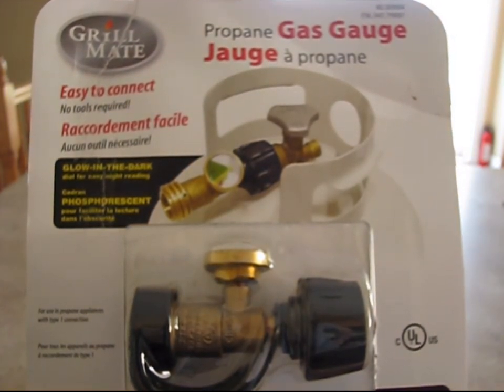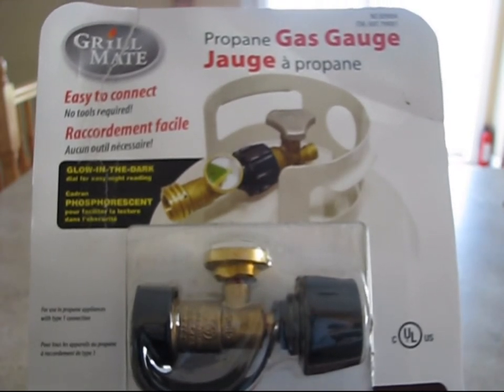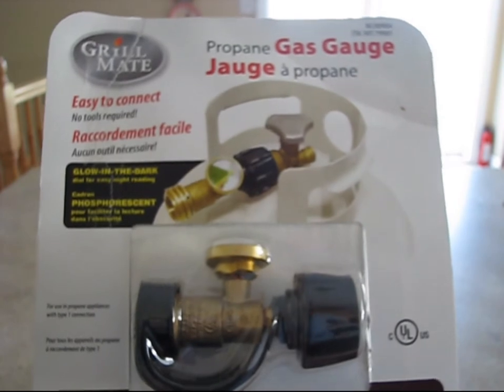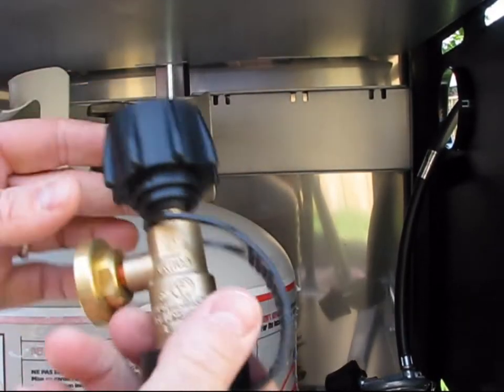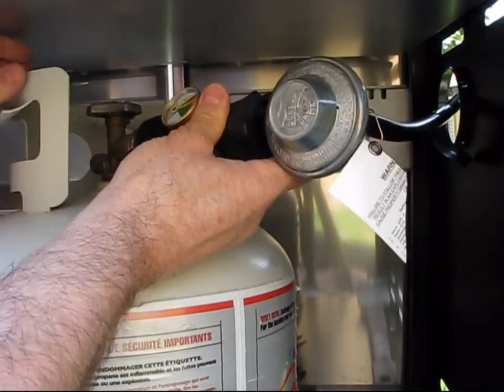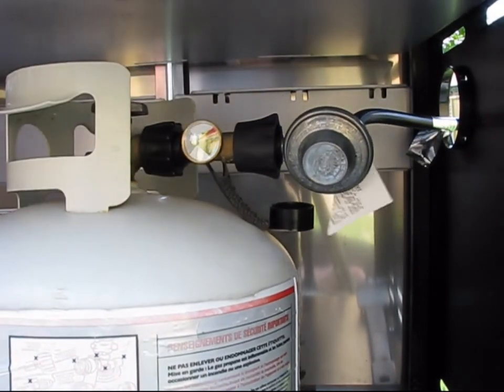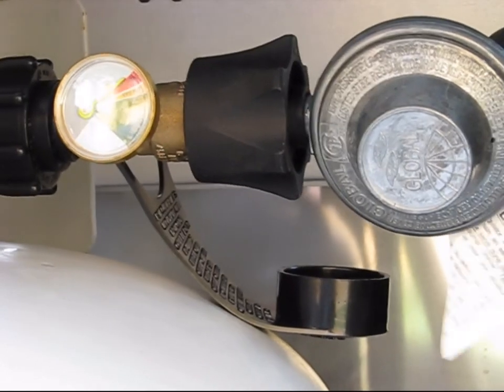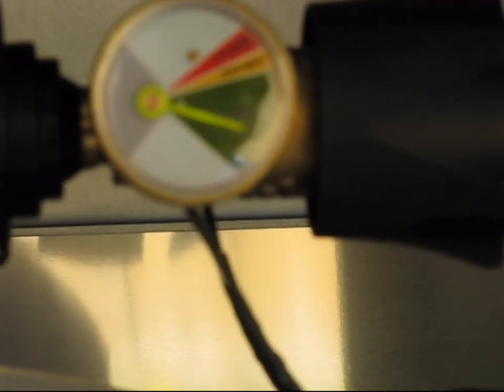Propane Gas Gauge Installation | BBQ and RV Gas Gauge Install Tips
Propane gas gauge installation on my BBQ. can also be used on RV motorhomes. How to determine the fuel level in your RV propane tank and to check the level in your BBQ tank.

You never know when your propane will run out unless you have some type of propane fuel meter. It helps to know how much cooking time you have on your barbecue.

NEVER RUN OUT OF PROPANE AGAIN! This low propane tank gauge is great for outdoor barbecue, RV and travel trailers using propane fuel.

No use of video without my express permission.